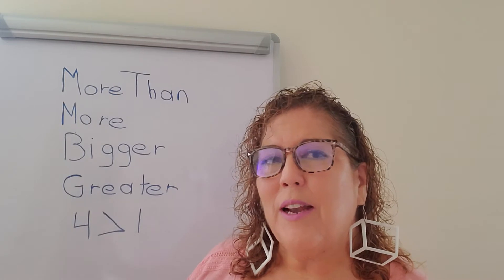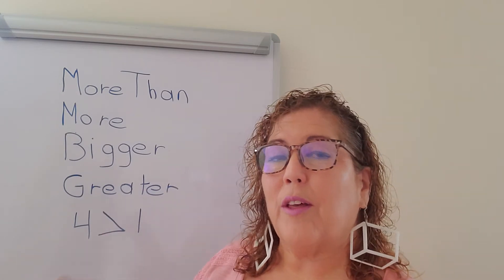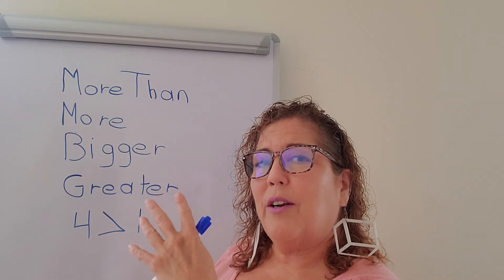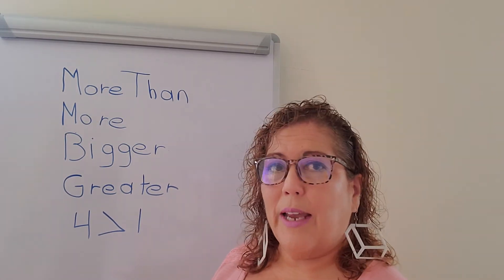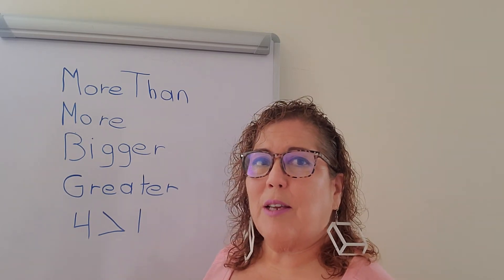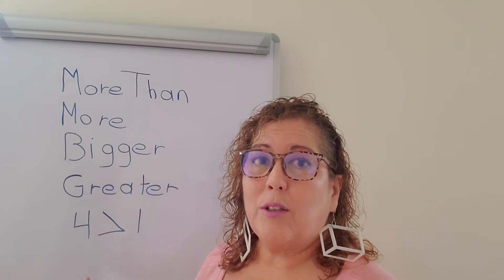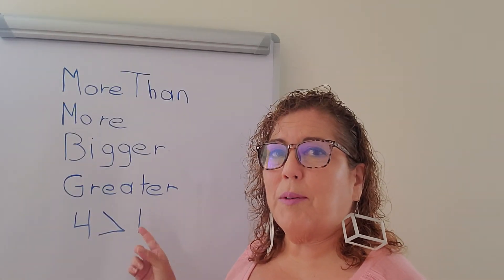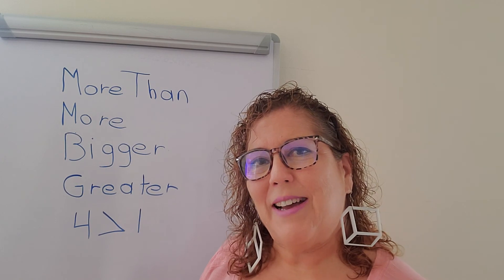More Than 3rd Grade Math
How to represent in Math when a number is greater than another number.

About You Lead Up
Our goal is to support your children in their learning adventure while providing you as parents with the tools to help them succeed

Free Math Classes through short videos explaining in a fresh and colloquial way the concepts of mathematics that young people find difficult to understand. Our objective is that the student feels relaxed when learning from our videos.  The intention is that the student feels comfortable.